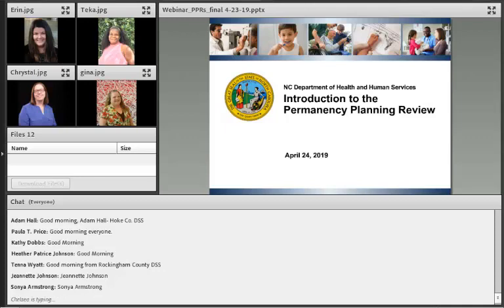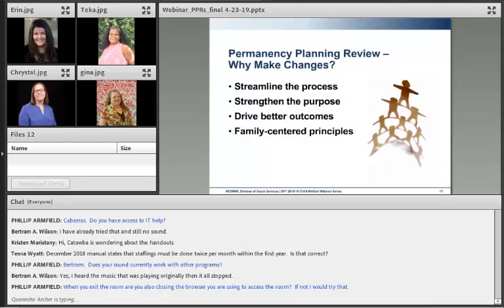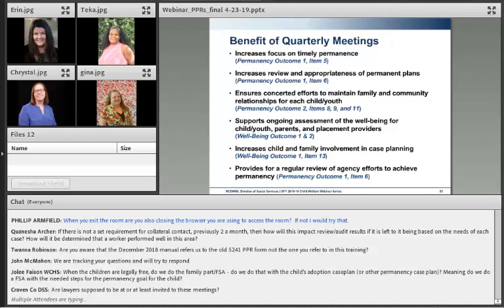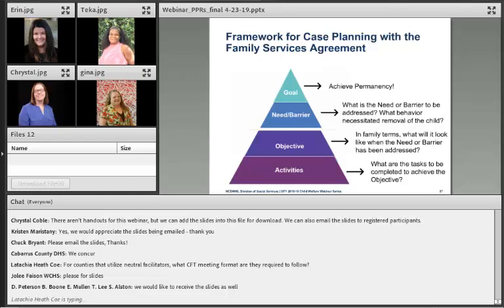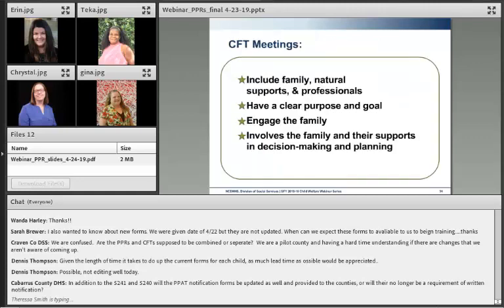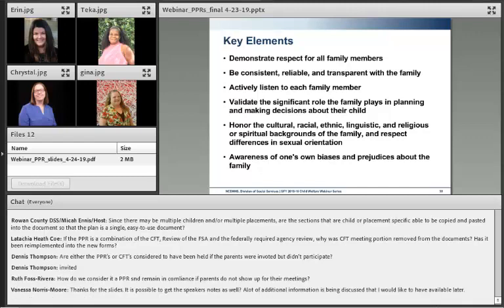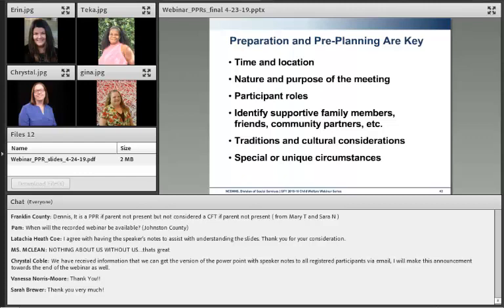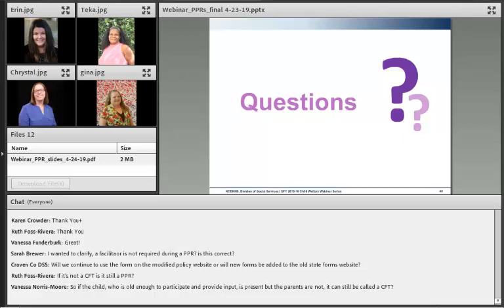Introduction to the Permanency Planning Review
During this webinar, representatives from the NC Division of Social Services and North Carolina’s Child Welfare Family Advisory Council provide an overview of the Permanency Planning Review (PPR), guidance on incorporating family-centered practice, and strategies for using PPRs as a forum to engage youth and families.

(Event Date: April 24, 2019)

Presenters:

Erin Baluyot, Interim Adoption Services Program Manager for the NC Division of Social Services, and Gina Brown and Teka Dempson, members of the NC Child Welfare Family Advisory Council.